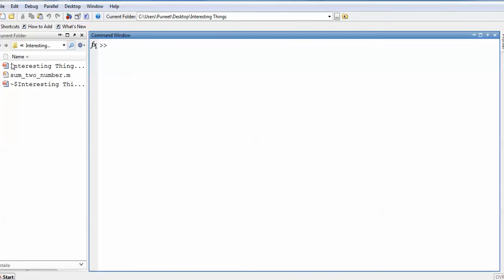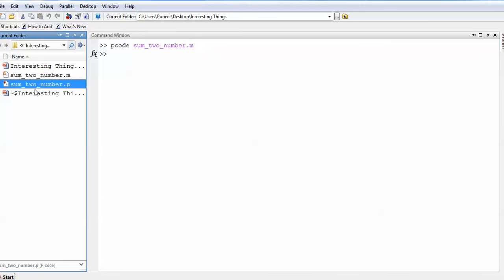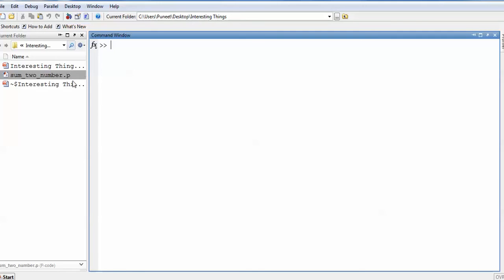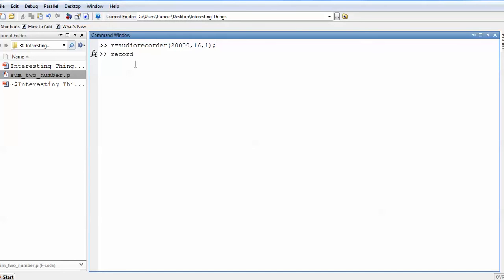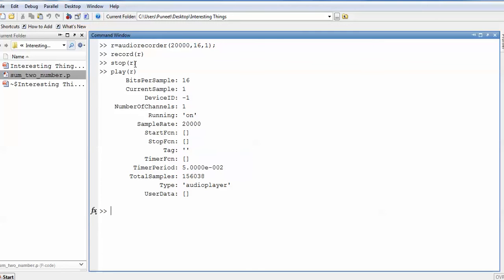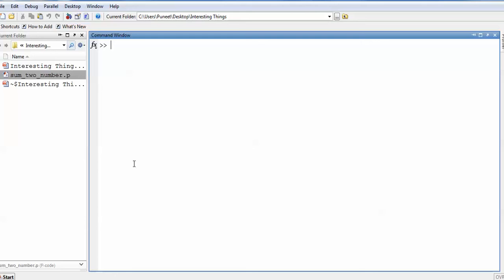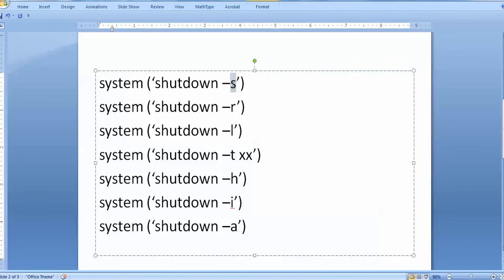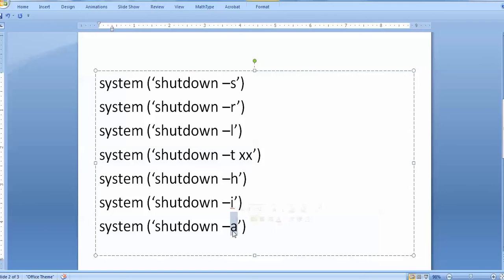Interesting things in MATLAB you should know : Lecture 6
I am discussing here the use of secure code, sound, audiorecording, shutdown commands in MATLAB